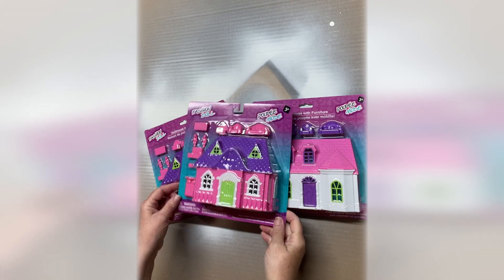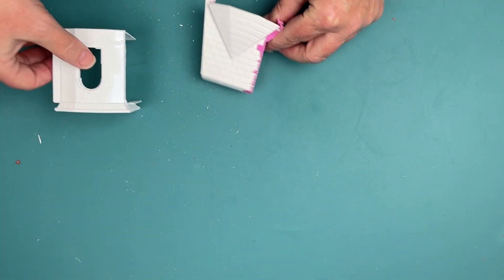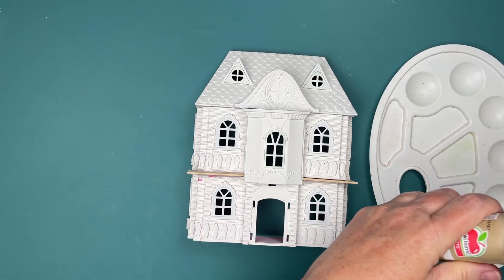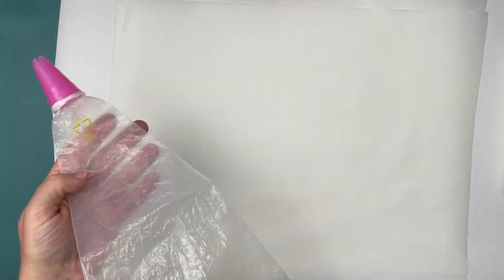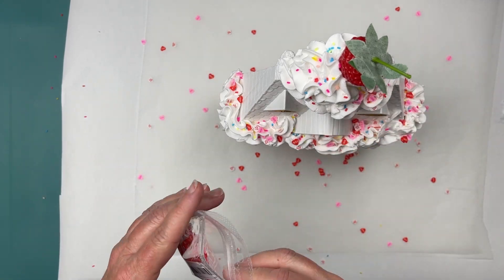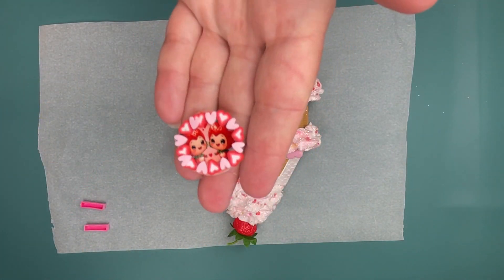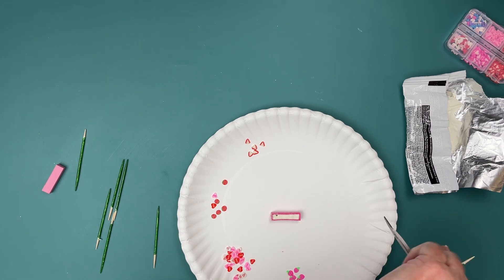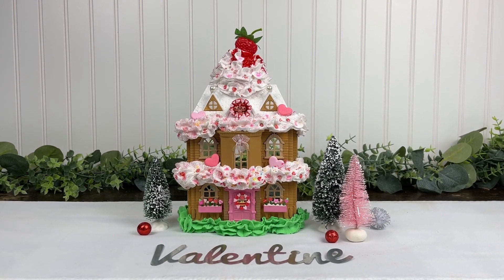New DIY Dollar Tree/VALENTINE/STRAWBERRY Shortcake Dollhouse w/three DT dollhouses!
Hey everyone!
Today we are going to be making a Valentine Strawberry shortcake fake bake from three Dollar Tree Doll houses!

Our inspiration for these dollar tree dollhouses are from DIY Karem on Youtube!

Don’t forget to visit DIY Karem’s channel for her Dollar Tree Dollhouse makeover Christmas village video!

If you make Dollar Tree Houses, tag us on Instagram or visit us on Facebook @tranquilmentor.

If you are already one of our subscribers welcome back and thanks for watching our video today and if you are not a subscriber, welcome to our channel and if you would be so kind to subscribe and like our video it helps YouTube notice us a little more and it supports our channel and helps us to grow!

Want to Design like a pro or are you a pro already?….check out the Kittl design program -
Kittl Design Program

SUPPLIES:
Wilton Piping Bag – All in One

DAP lightweight spackle from Walmart.com or Home Depot.com

Styrofoam Balls - Dollar Tree

Dollhouses (We used 3) - Dollar Tree

Creality Ender 3 Pro 3D Printer with Removable Magnetic Bed and UL Certified Power Supply Ender 3D Printer 8.6"x8.6"x9.8"

Dollar Tree Crafters Square craft supplies – 💲💲💲Shop the Dollar Tree

QuickStik craft tool by We R Memory Keepers

Extra Large Silicone Craft mat

Glue Gun - SureBonder

Frog Tape

OUR JOURNALS AND BOOKS

Download a FREE PDF Meditation checklist!- Just print the pages and meditate!

Meditation Session Journal on Amazon

Manifestation Journal on Amazon

Kawaii Strawberry shortcake image was created in the Kittl Design program using AI -

Please note that all projects seen on our channel must be completed at your own risk. We do not take responsibility for any harm or injury that may occur. The opinions on our channel and website are based on experience and personal views. Please be careful!

2 Fovitec fluorescent Studio Lights
Regetek 81 inch Camera Tripod
Joby GripTight GorillaPod PRO 2
AMER Dual LCD LED Monitor Desk Mount Stand
USB Microphone MAONO 192KHZ/24Bit